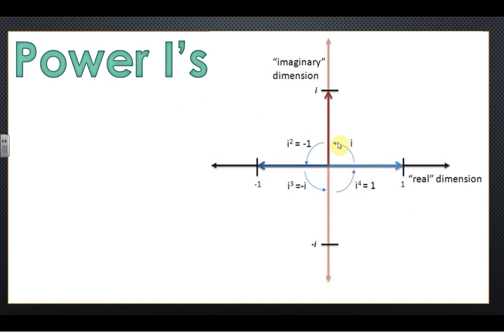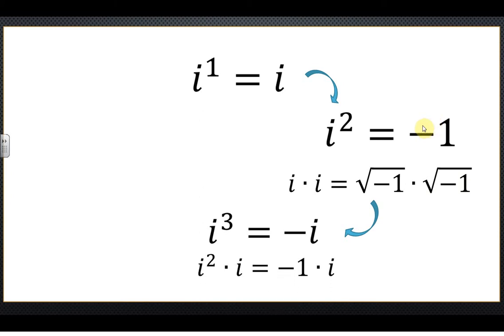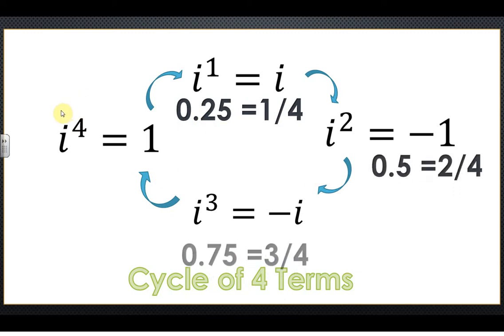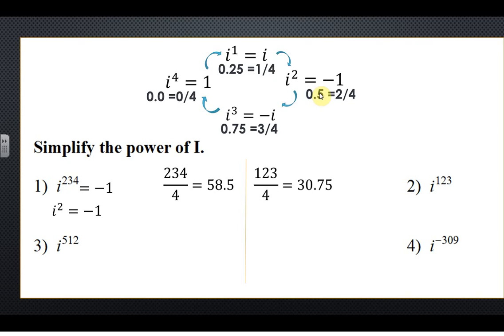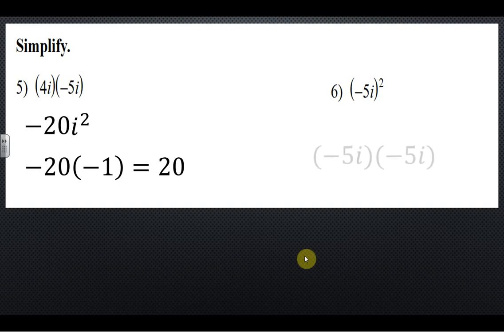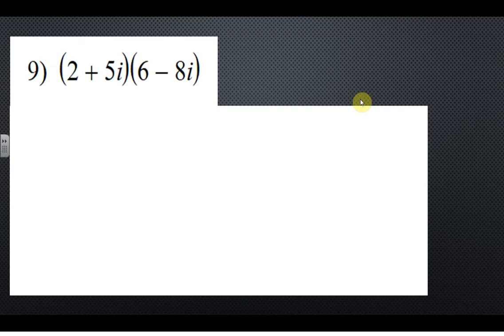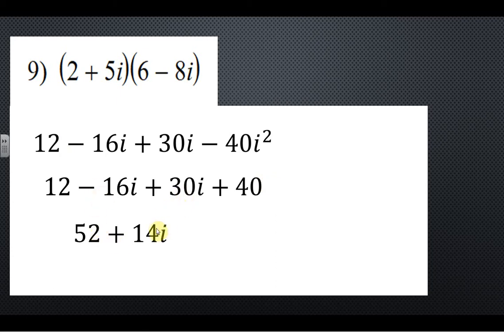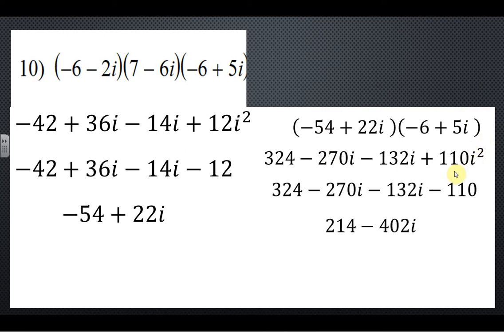A2 C6 LT3